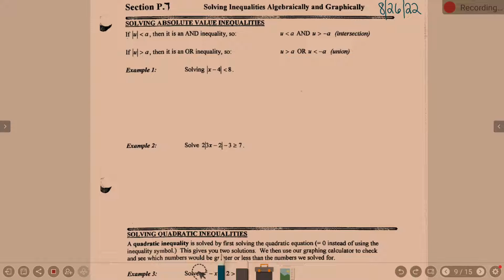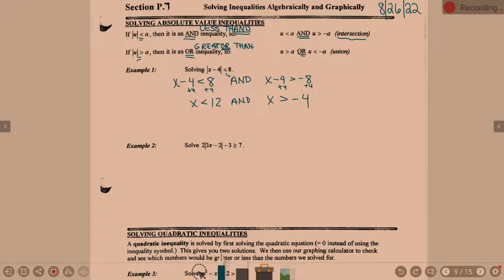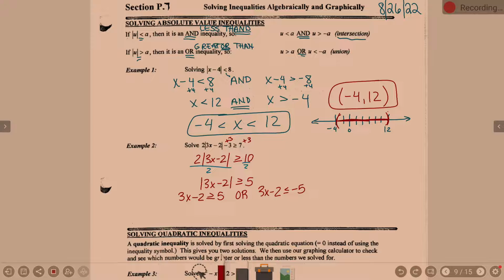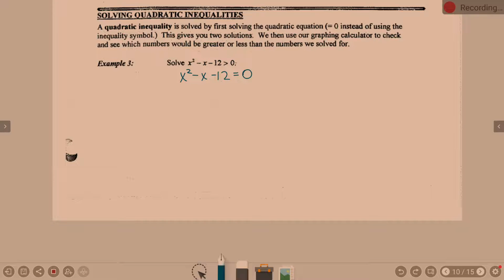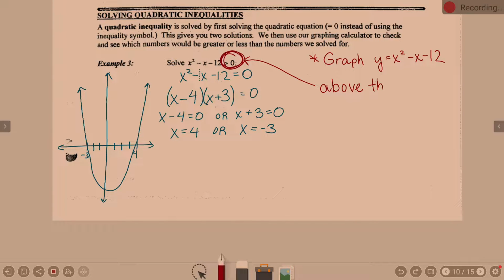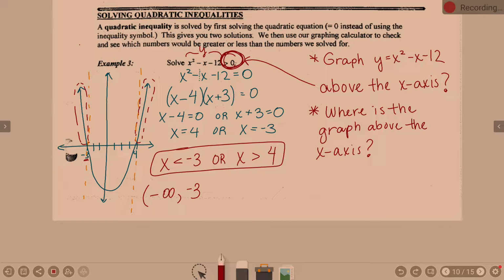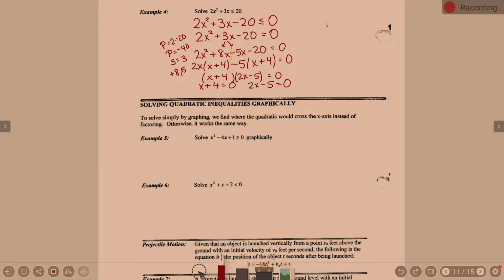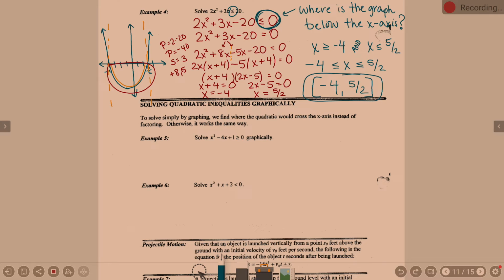Lesson P 7 Day 1